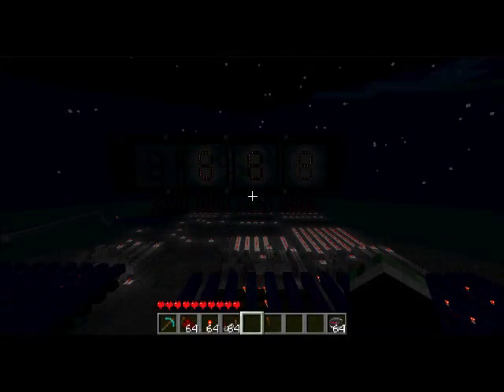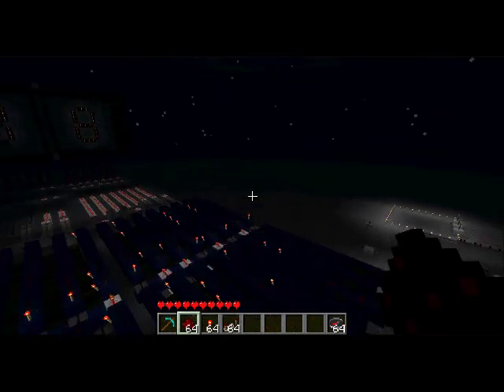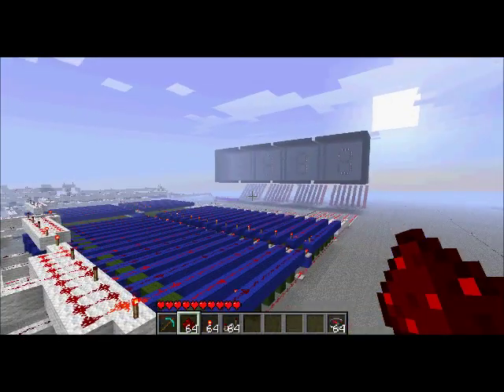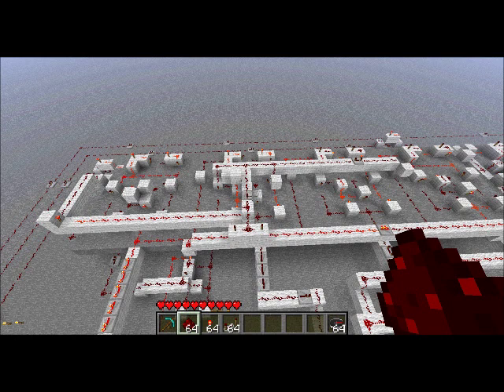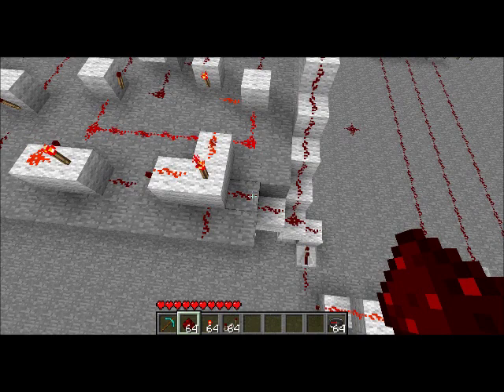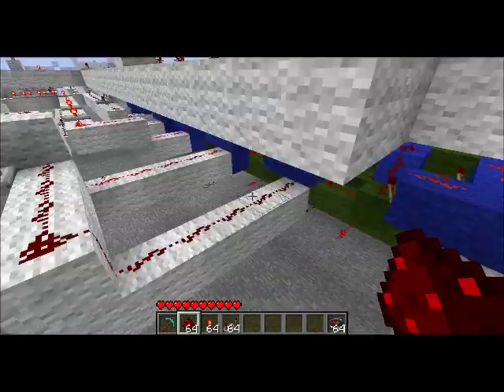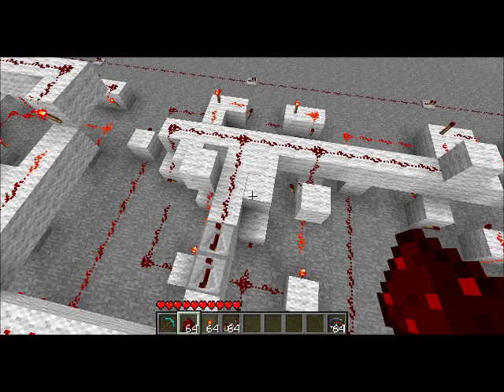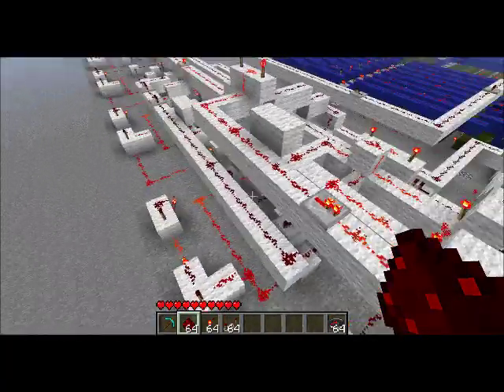Real Deal Minecraft Digital Clock and Tutorial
Please tell me if you have any recording software that is better than mine!

A digital clock that actually works for REAL DEAL time. You may ask why use this when you can look at the corner of your screen to see the time. Well... I don't really know!